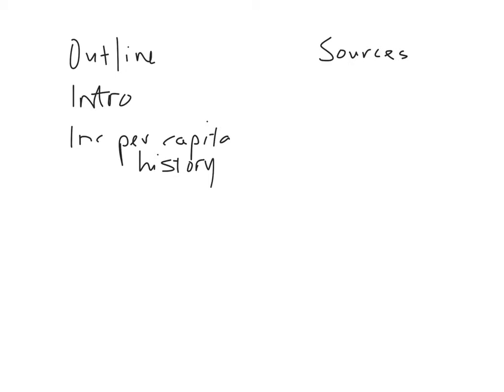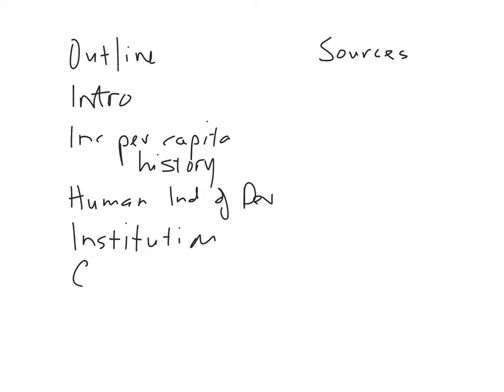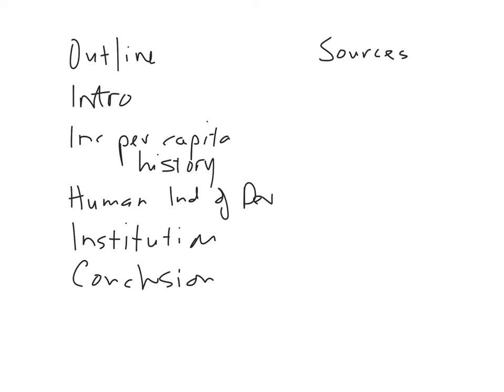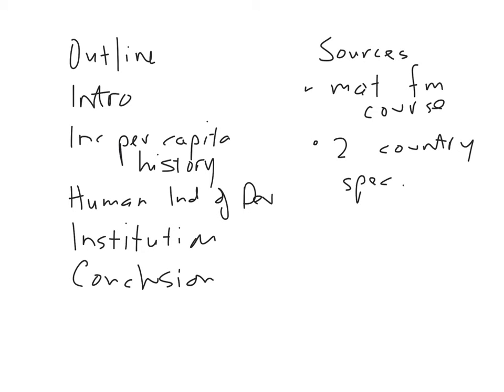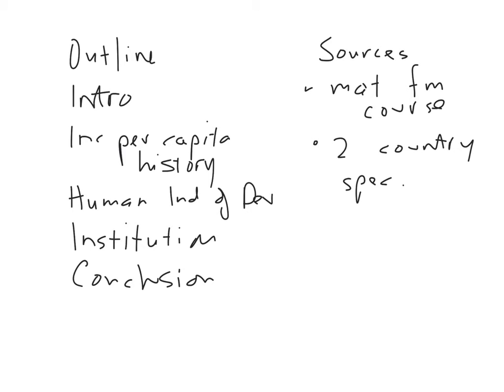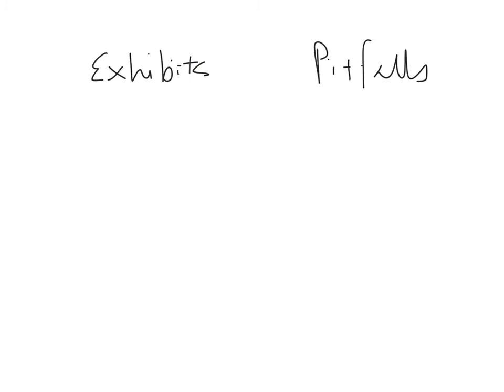341s18 tips on dev papers